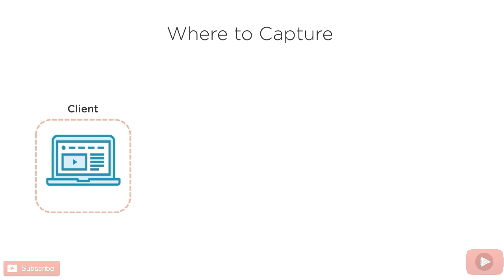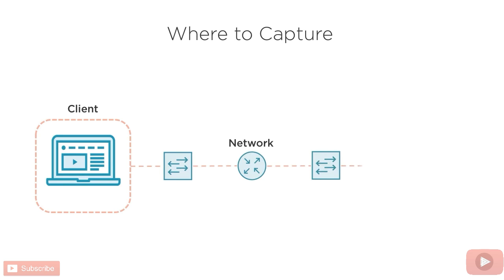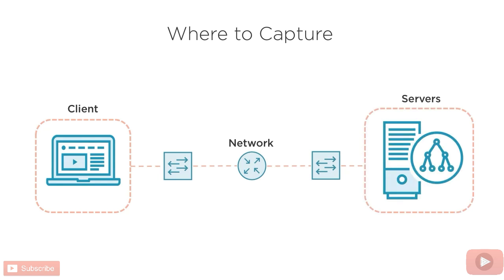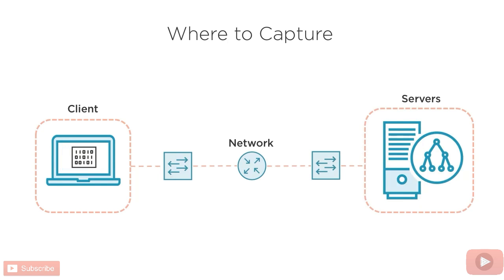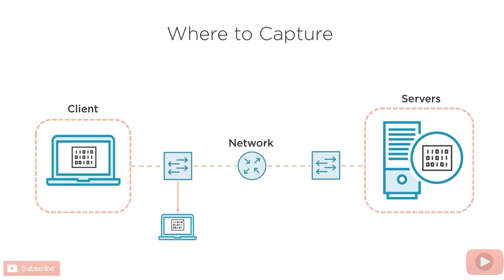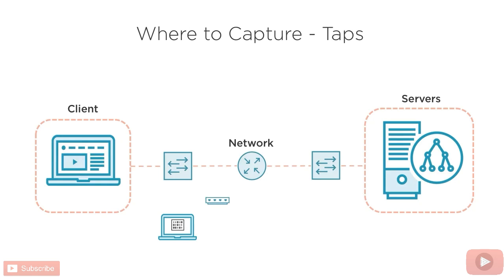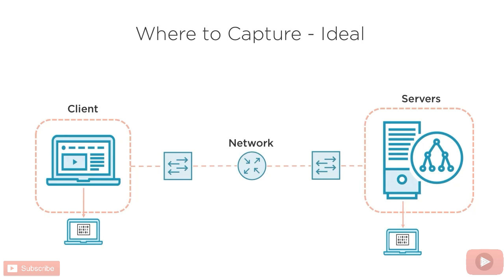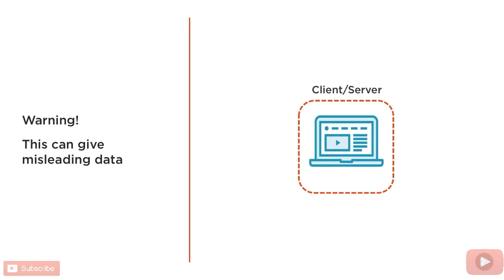Where To Capture While Networking ?